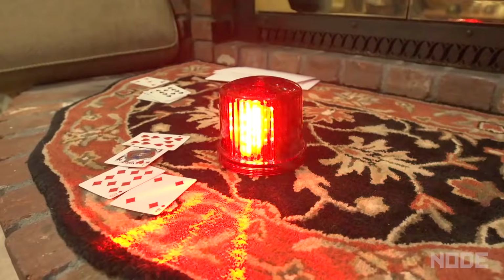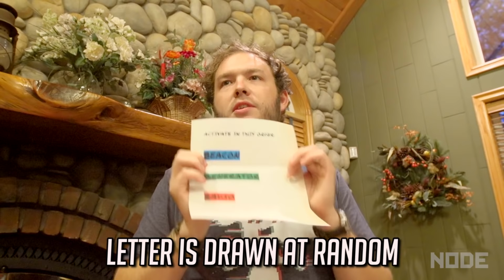NERF Walking Dead - Zombie Infection Game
Our new objective based Zombie Infection game!